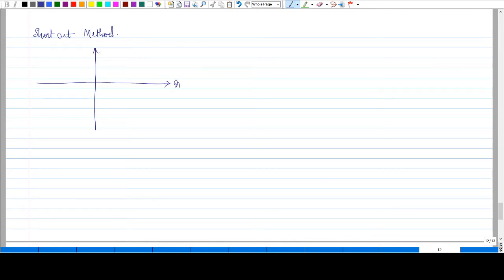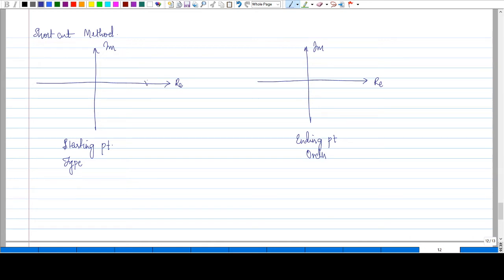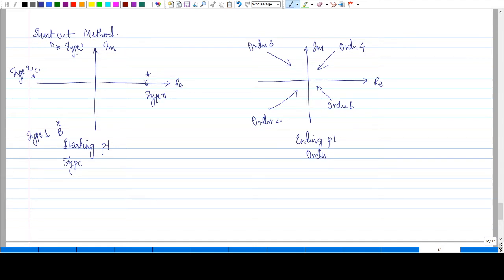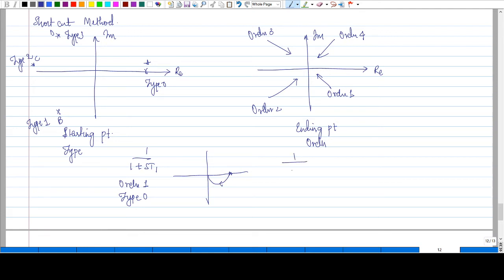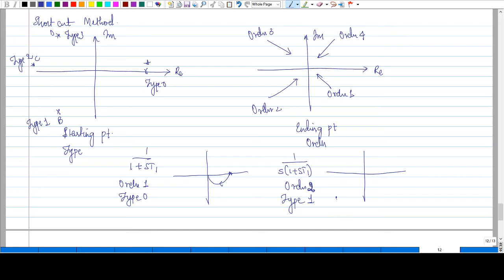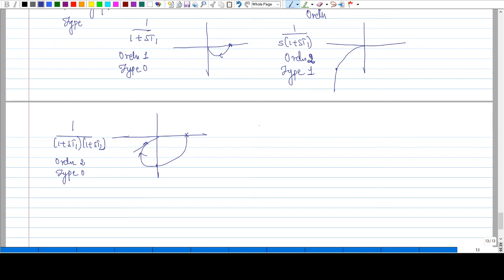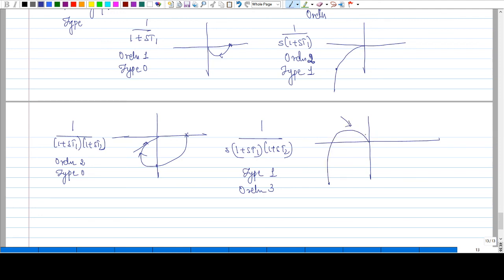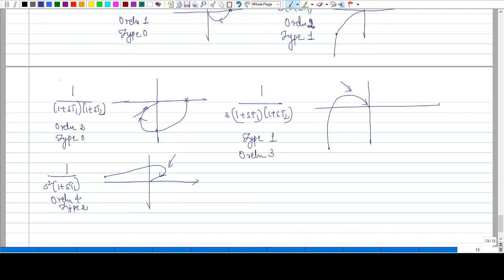Polar Plot 7